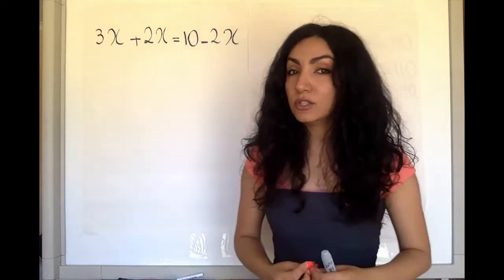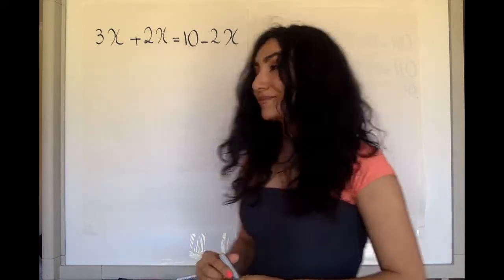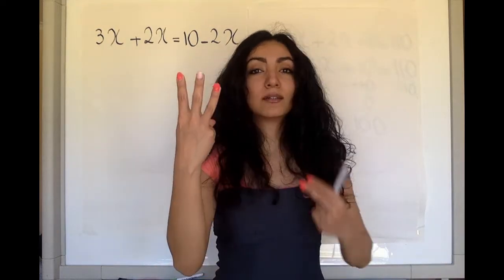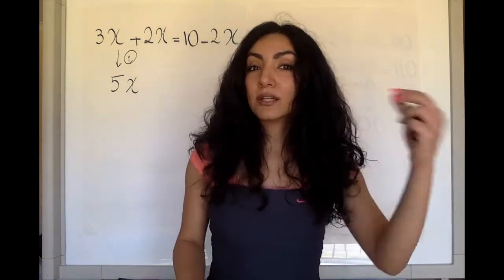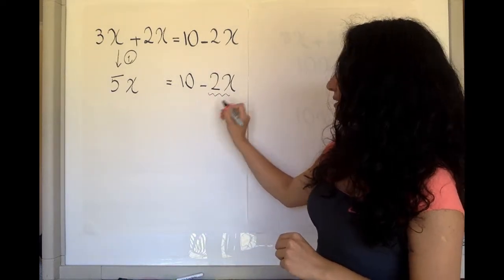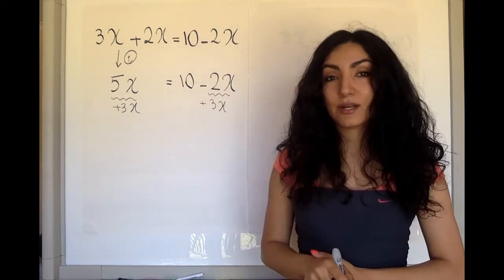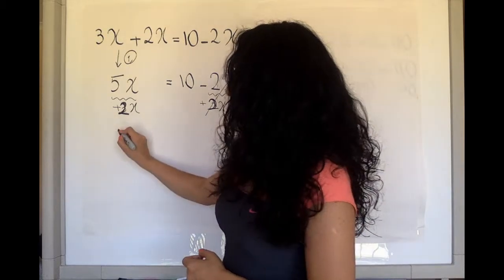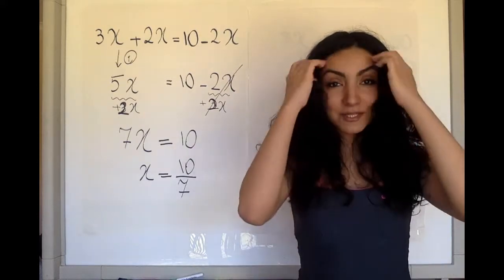Solve 3x +2x = 10 -2x , step by step...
Mathematics problems from Algebra to calculus.

Creator : Mania Artimani